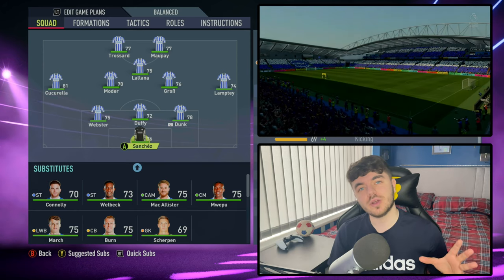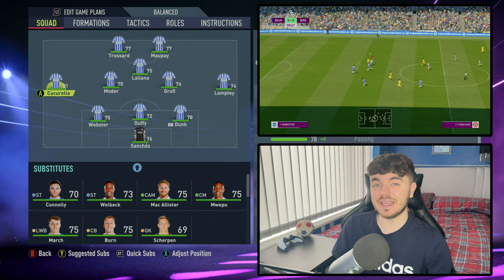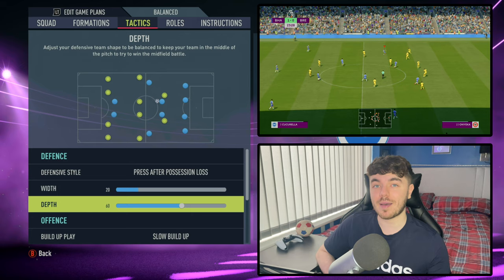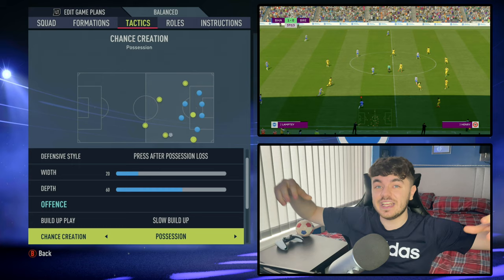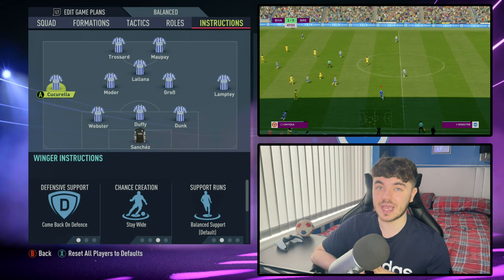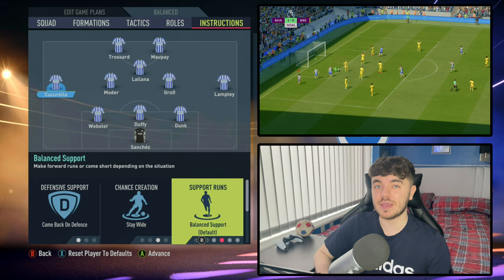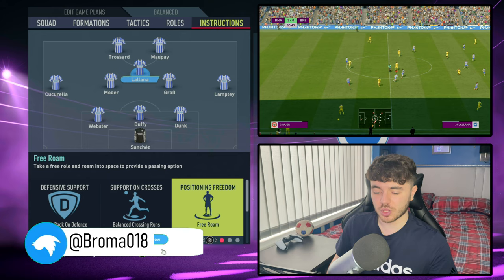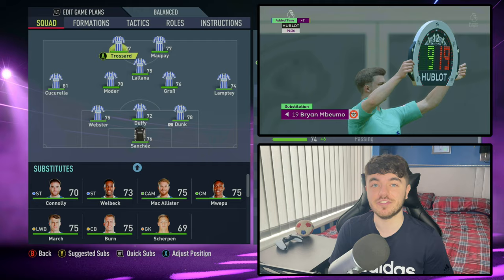Recreate Graham Potter's 3-4-1-2 Brighton Tactics in FIFA 22 | Custom Tactics Explained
In this video, I show you how to recreate Graham Potter's Brighton tactics in FIFA 22.

Accessories:
Elgato HD60s+ Game Capture Card
Blue Yeti Mic
Gaming Headset
Razer Ornata Gaming Keyboard
Logitech G402 Hyperion Fury Gaming Mouse

Custom-Build Gaming PC Parts:
Corsair 5000D Mid-Tower
Intel Core i7-10700K Processor
Corsair Vengeance LGX RAM 3200 MHz (2x16 GB)
GIGABYTE M27Q 27" 170Hz Gaming Monitor (1440p)
Corsair MP600 1TB M.2 NVMe PCIe x4 Gen4 SSD
Samsung 970 EVO Plus 1 TB PCIe NVMe M.2 SSD
Corsair RM750, 80 Plus Gold Certified, 750W Fully Modular ATX Power Supply
Corsair iCUE H100i PRO XT RGB Liquid CPU Cooler
RTX 3070 Graphics Card (GPU)

Games:
PES 2021
FIFA 22

Consoles:
Xbox Series X
PlayStation 5
Nintendo Switch